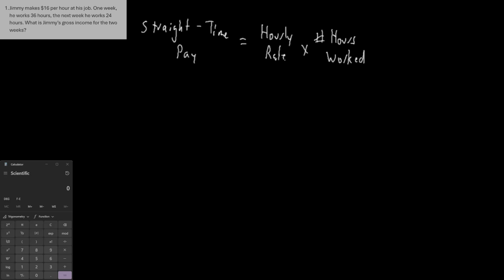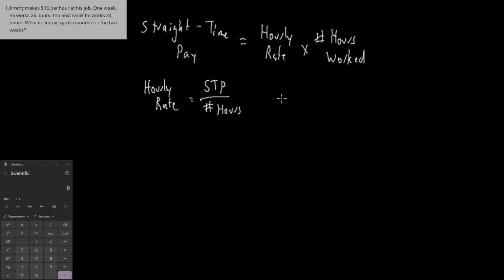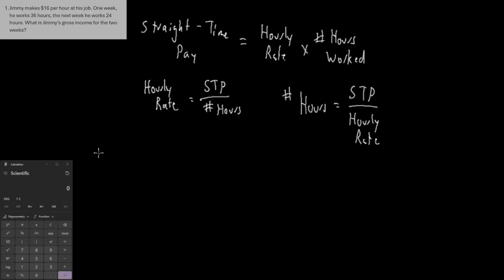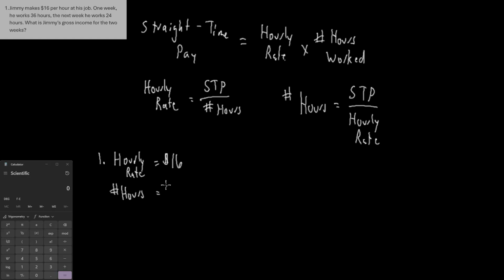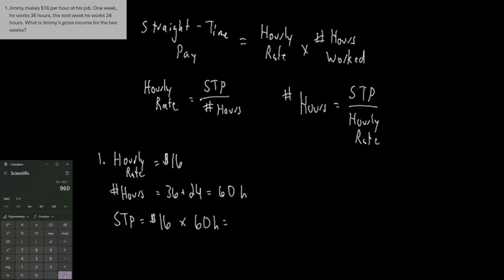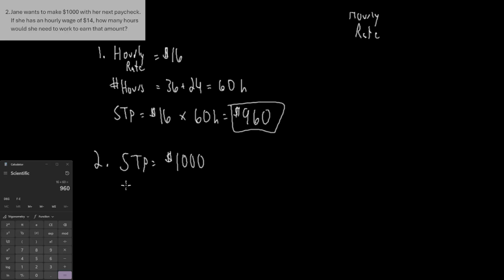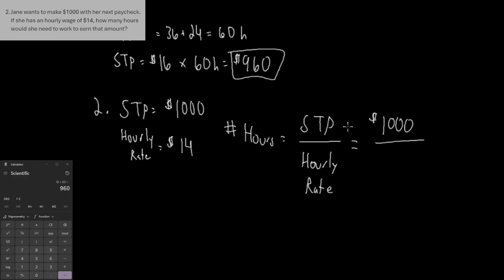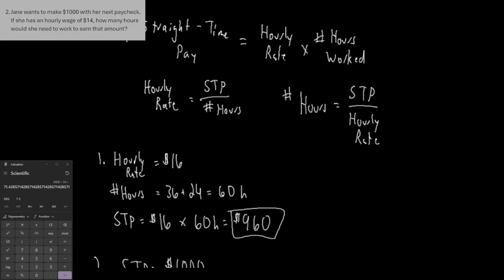Straight Time Pay (aka Hourly Pay)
How to determine your pay using an hourly rate (or how to find the number of hours worked or hourly wage/rate).